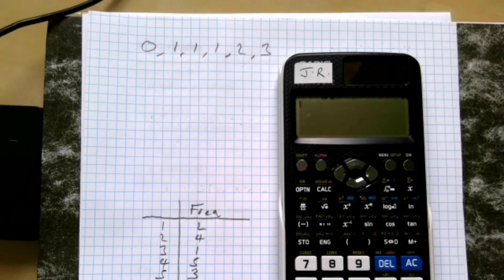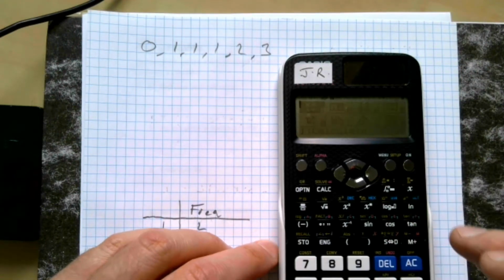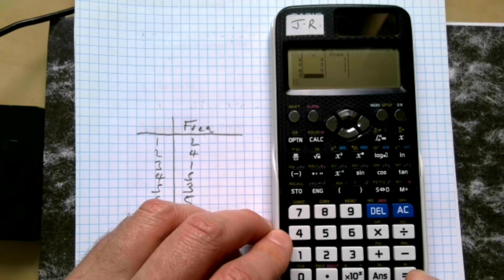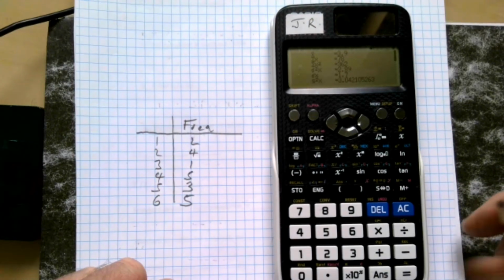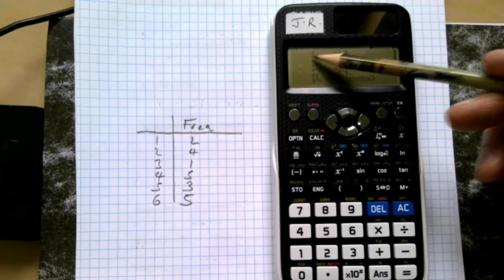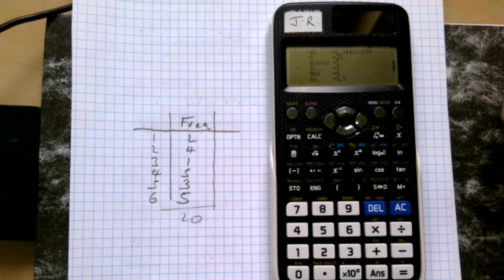Stats Mode on Casio FX991 calculator